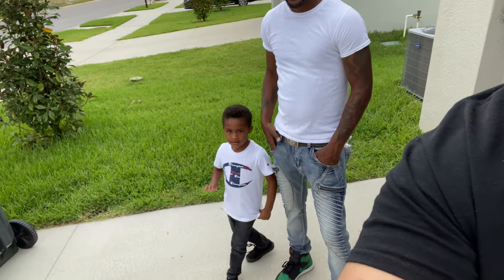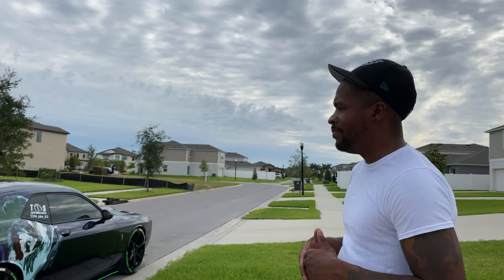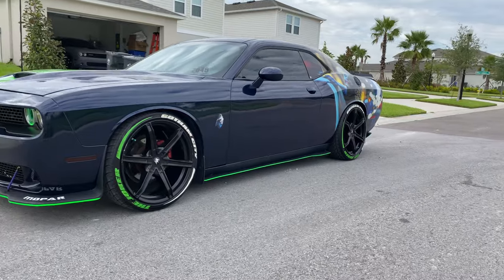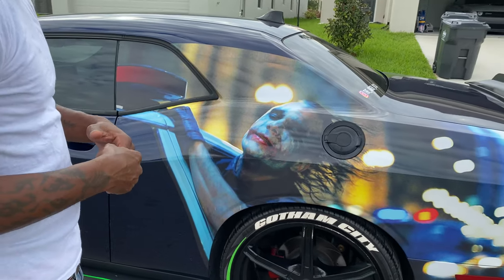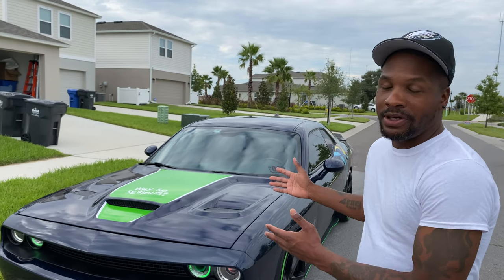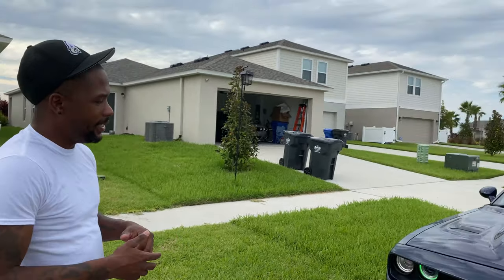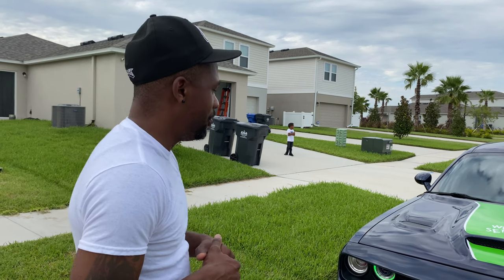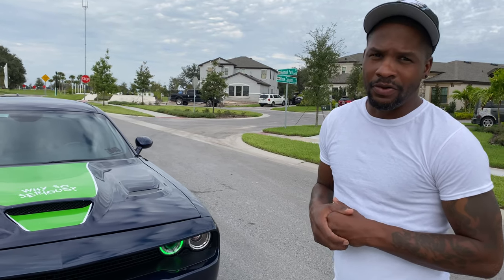Check Out This Joker Challenger Build | MODERN DAY MUSCLE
or